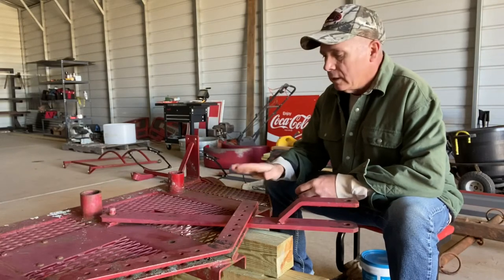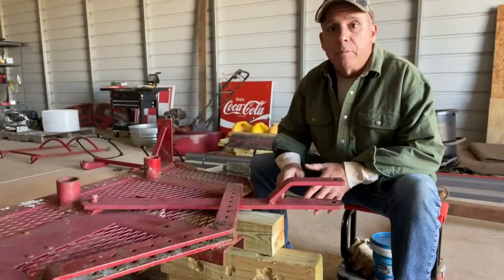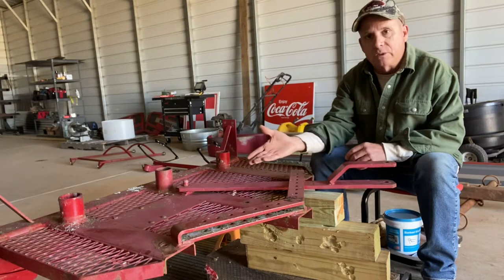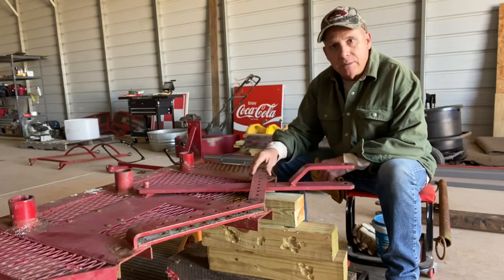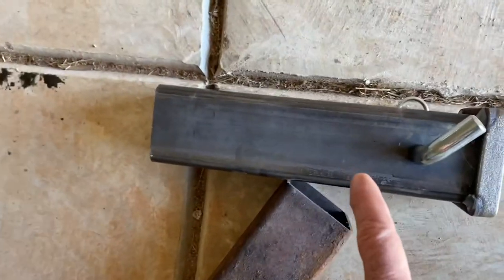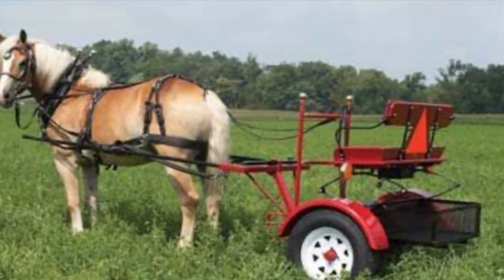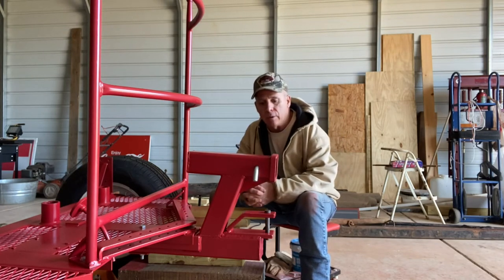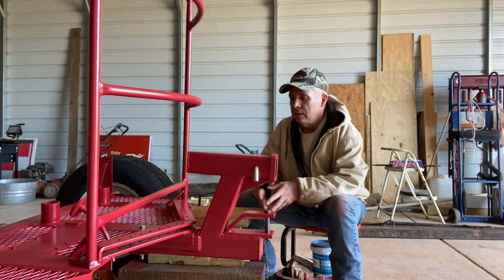Pioneer Forecart - Raised Tongue Conversion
Pioneer Forecarts are made by the Amish in Ohio and are used as training carts or to hook up trailers, wagons, ground driven implements, etc. They can be hooked up to as many as 6 horses and as few as 1. They are “fore”ward of whatever your hooked to and a must have if working with horses.